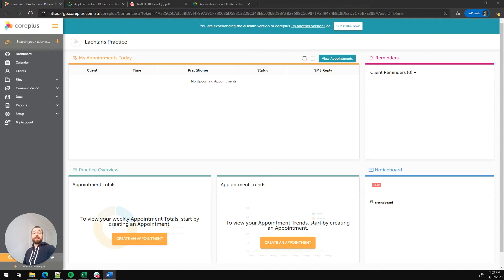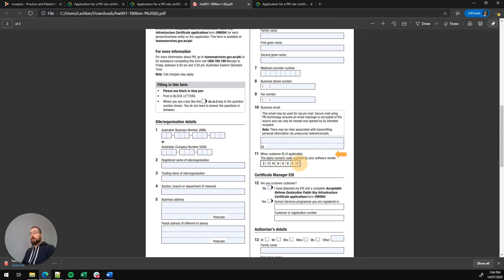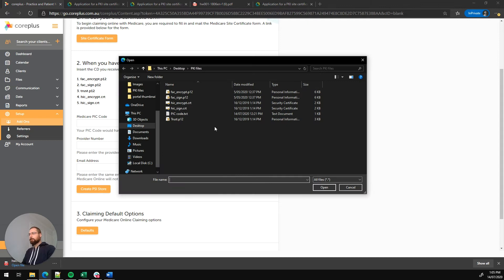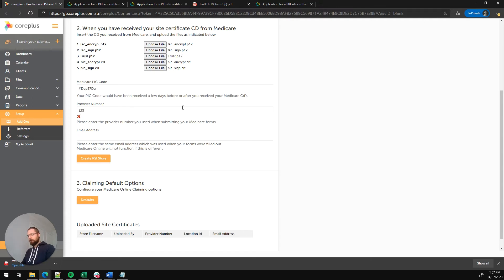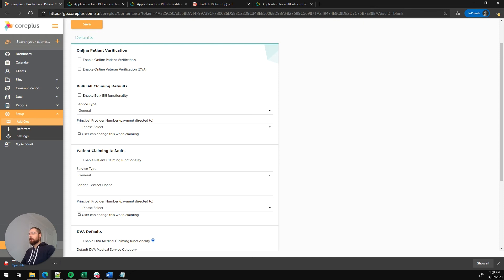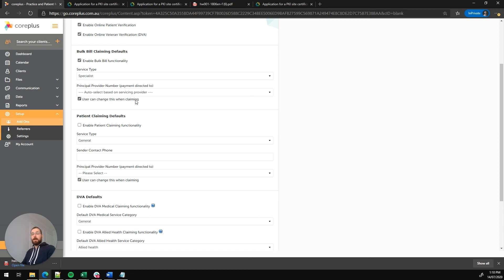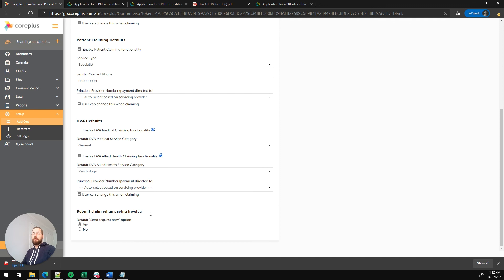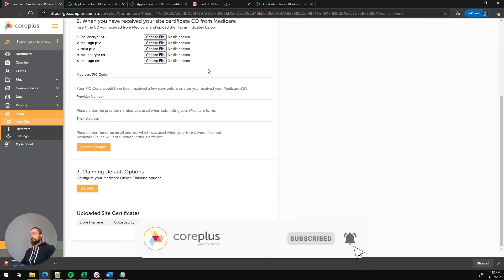Medicare Setup Guide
In this video our Customer Support Team Manager Lachlan will be taking you through applying for and setting up the Medicare Add On on your coreplus account!